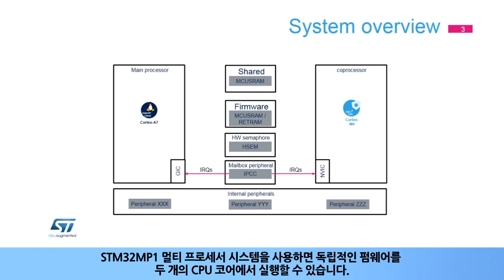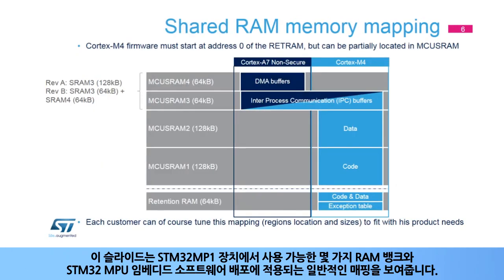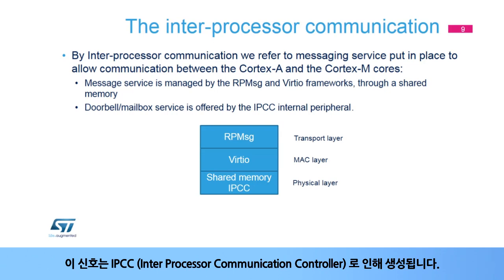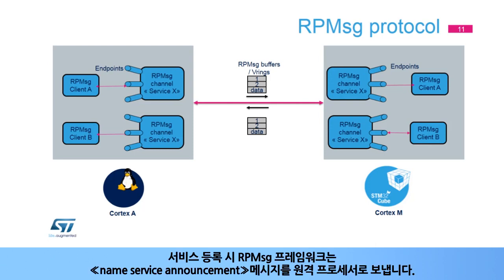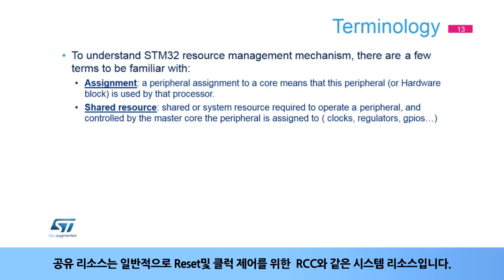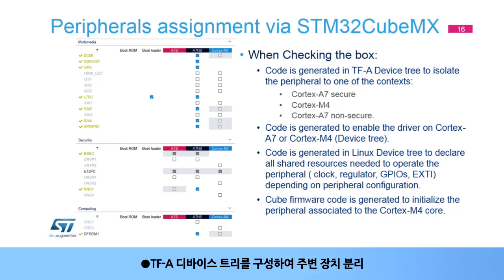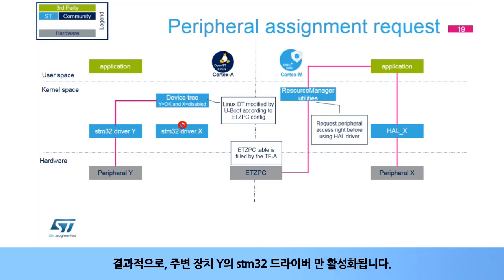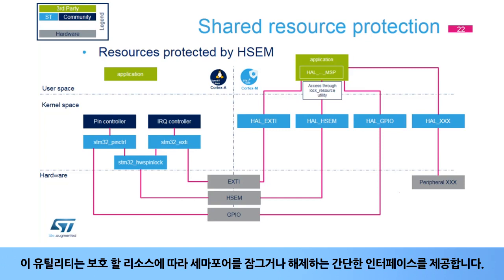STM32MP1 OLT - Coprocessor management (COPROC) [한글자막]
STM32MP1의 Coprocessor management에 대해 설명합니다.
Main Processor(CA7)와 Coprocessor(CM4)사이에서 어떻게 명령어, 이벤트, 데이터를 주고받으며 공유자원을 관리할 수 있는지에 대해 다룹니다.